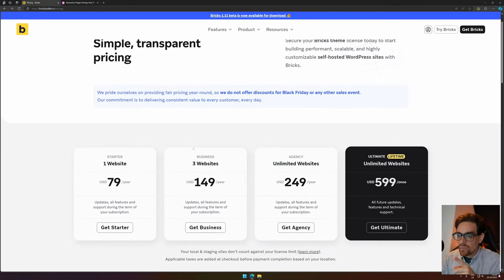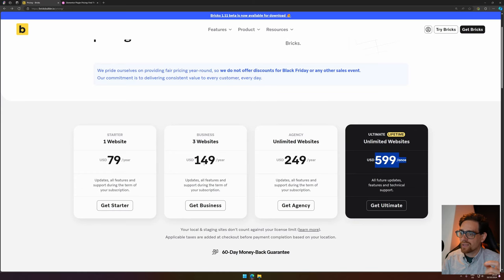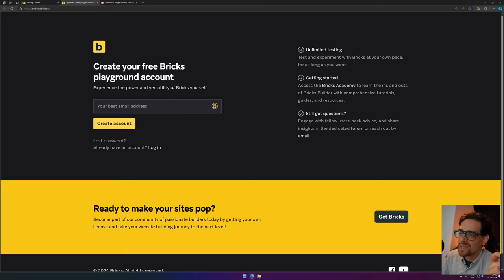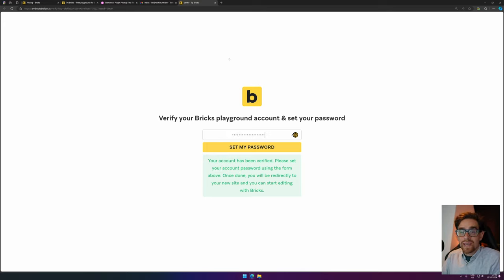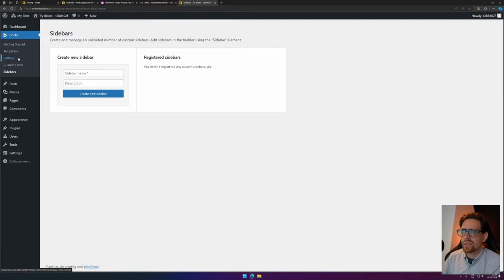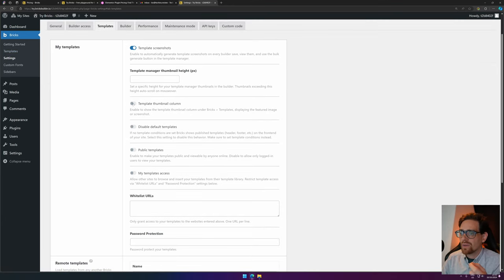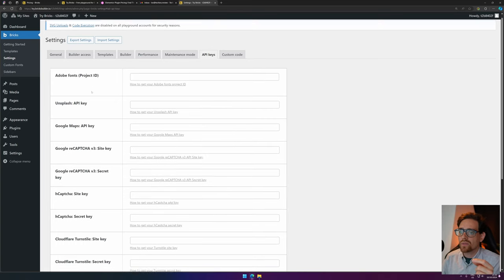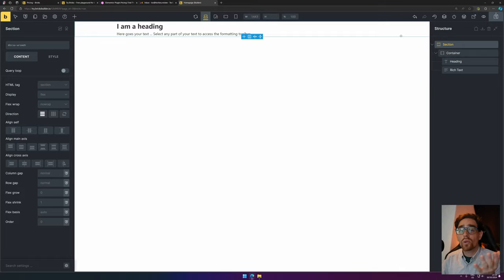How to Use Bricks WordPress Builder Without Spending a Dime!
Learn how to use Bricks WordPress Builder for free in this video tutorial. Discover how you can create stunning websites without spending a dime! Whether you're a beginner or an experienced user, Bricks Builder is a great tool to enhance your WordPress experience. Try it for free today!

⏲️ Timestamps ⏲️
00:00